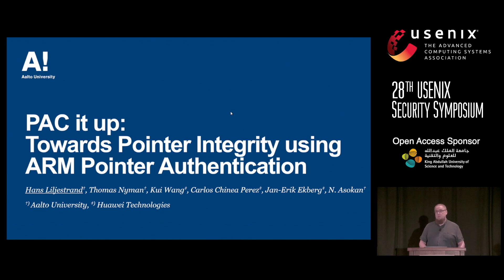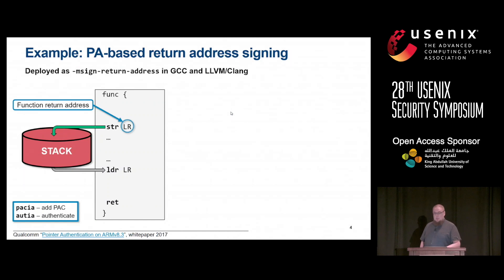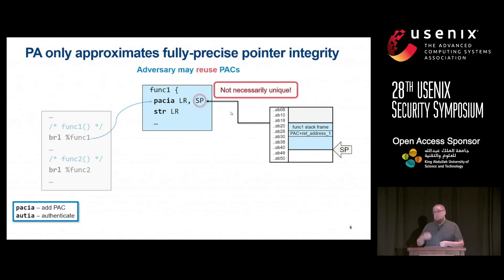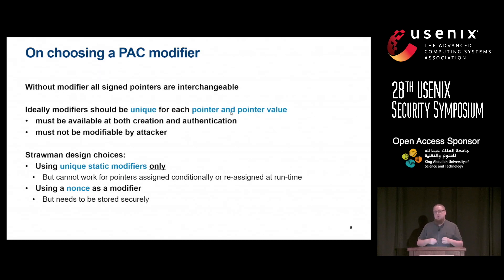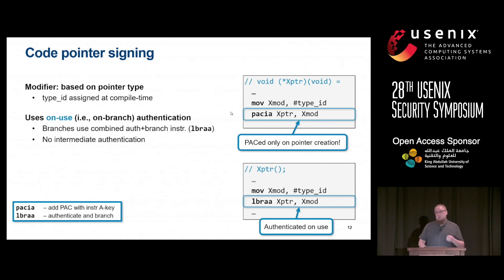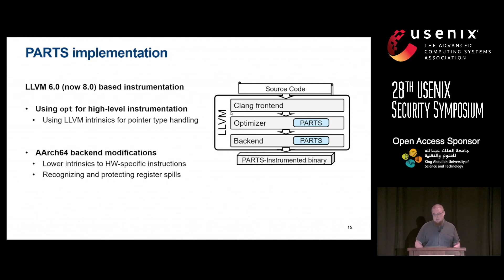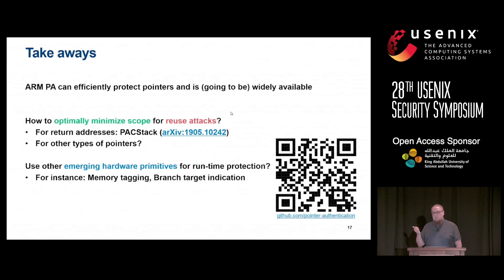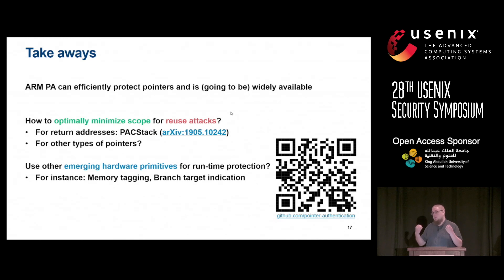USENIX Security '19 - PAC it up: Towards Pointer Integrity using ARM Pointer Authentication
PAC it up: Towards Pointer Integrity using ARM Pointer Authentication

Hans Liljestrand, Aalto University, Huawei Technologies Oy

Run-time attacks against programs written in memory-unsafe programming languages (e.g., C and C++) remain a prominent threat against computer systems. The prevalence of techniques like return-oriented programming (ROP) in attacking real-world systems has prompted major processor manufacturers to design hardware-based countermeasures against specific classes of run-time attacks. An example is the recently added support for pointer authentication (PA) in the ARMv8-A processor architecture, commonly used in devices like smartphones. PA is a low-cost technique to authenticate pointers so as to resist memory vulnerabilities. It has been shown to enable practical protection against memory vulnerabilities that corrupt return addresses or function pointers. However, so far, PA has received very little attention as a general purpose protection mechanism to harden software against various classes of memory attacks. In this paper, we use PA to build novel defenses against various classes of run-time attacks, including the first PA-based mechanism for data pointer integrity. We present PARTS, an instrumentation framework that integrates our PA-based defenses into the LLVM compiler and the GNU/Linux operating system and show, via systematic evaluation, that PARTS provides better protection than current solutions at a reasonable performance overhead.